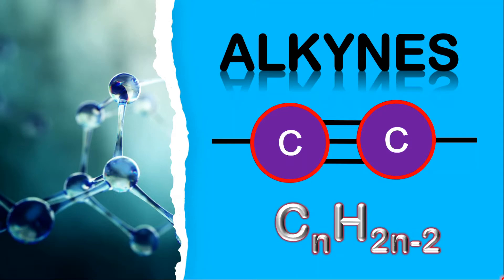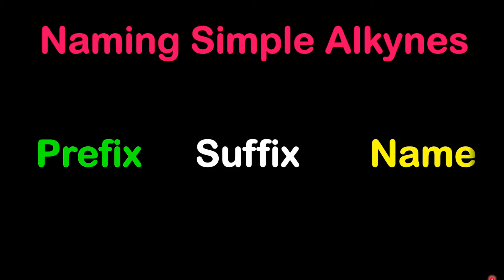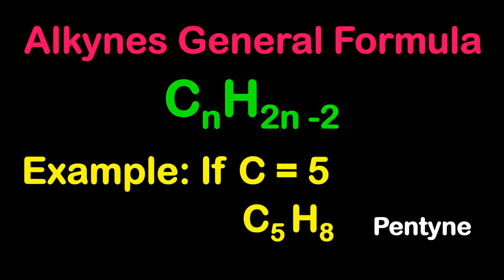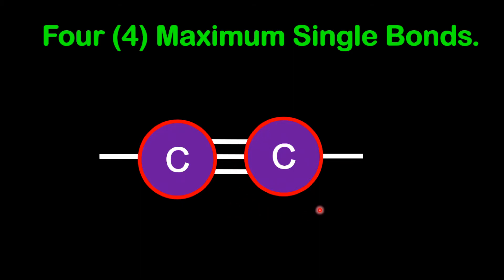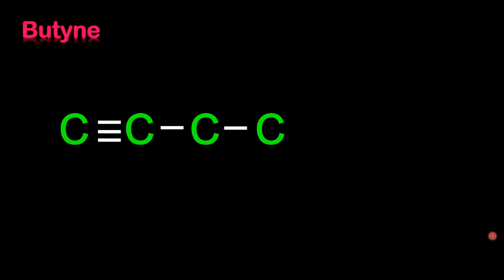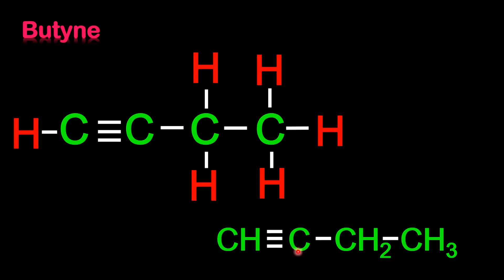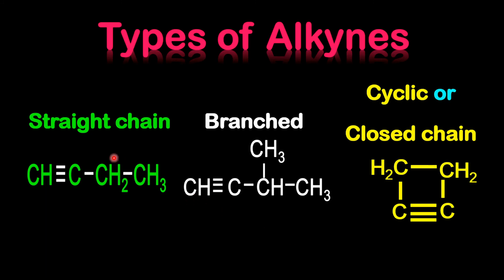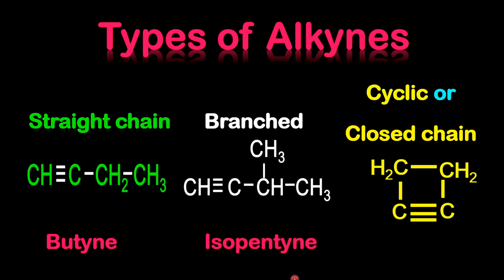ALKYNES simple explanations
This lesson provides a comprehensive understanding of alkynes. In this lesson you will learn:
What are alkynes?
Alkynes general formula
How to name alkynes?
How to write structural formulas?
The properties of alkynes
The types of alkynes